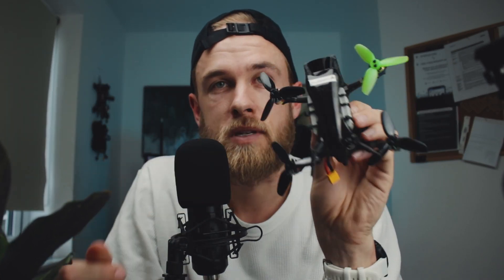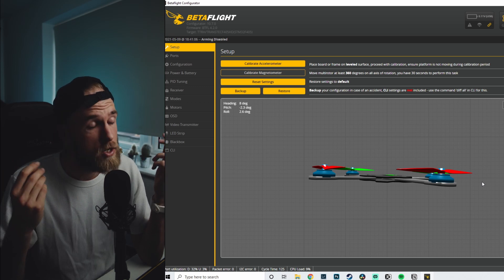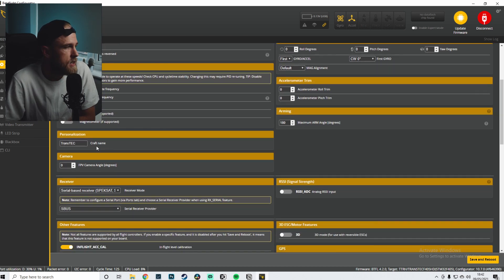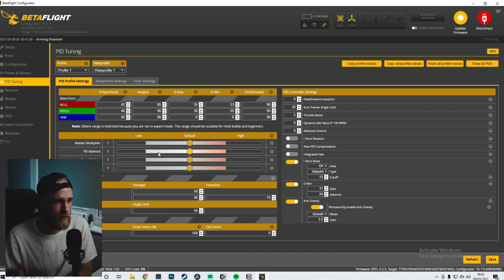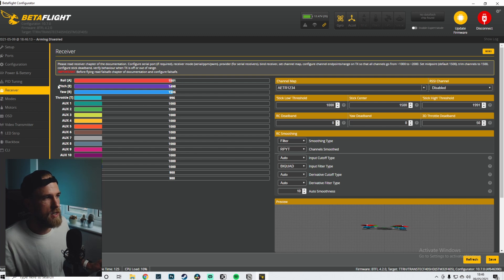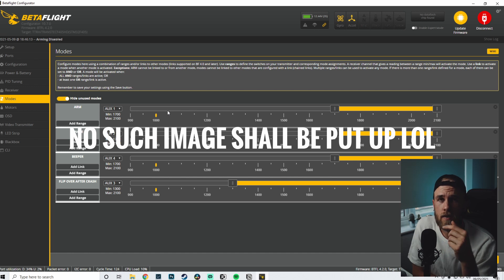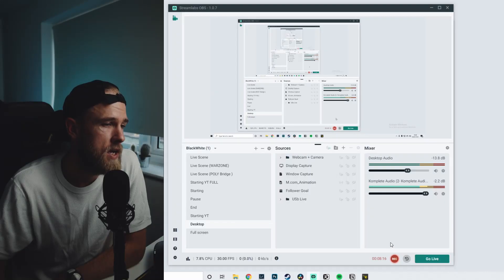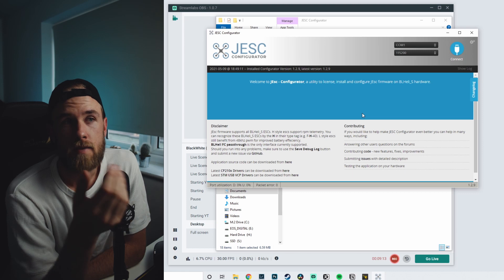Transtec Beetle V2 BETAFLIGHT SETUP for BEGINNER FPV PILOTS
Thanks for stopping by! So you want to know how to set up the Transtec beetle in beta flight? I got you, covered team!

Today will cover my rates, PIDS, Modes, and OSD for the Transtec Beetle V2. There is also mention f the JESC configurator for the transtec beetle in here so be sure to check out the video below on how to get that setup.

Chapters:
00:00 Intro
00:40 Transtec Beetle V2 BETAFLIGHT SETUP
06:50 JESC Configurator for Transtec Beetle
07:55 Outro

We can meet up for a beer but you could buy me one (all donations are much appreciated and all proceeds flow right back into the channel)

Reach me!